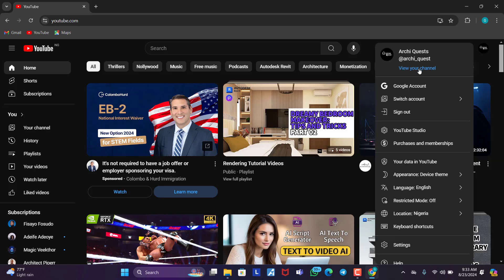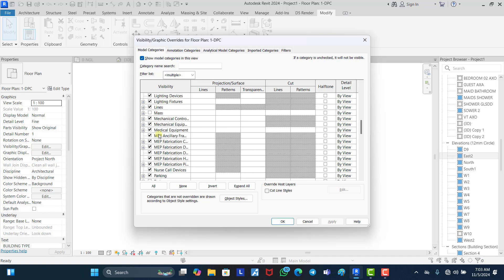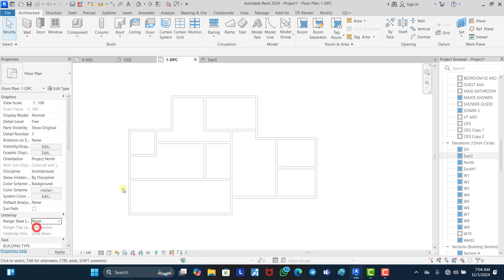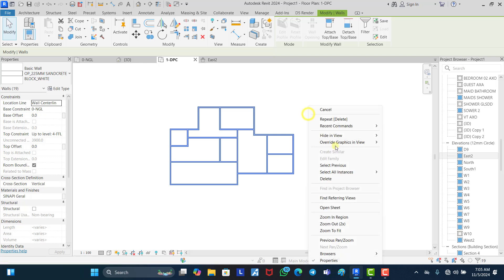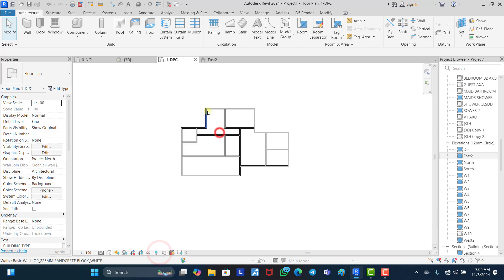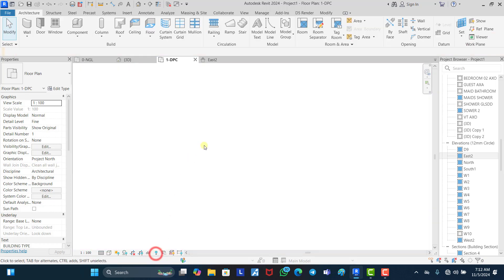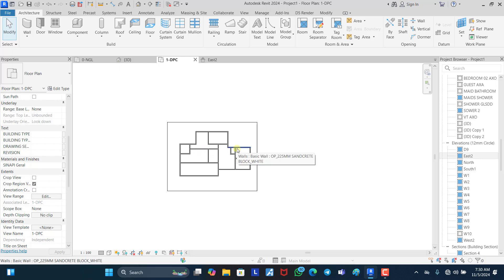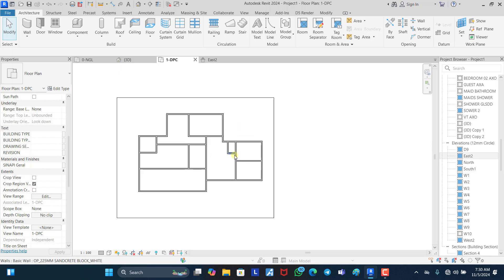Floor Plan Not Showing? Quick Solution.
In this tutorial video i will be showing you how to show floor plan on your interface when missing in Revit 2024.